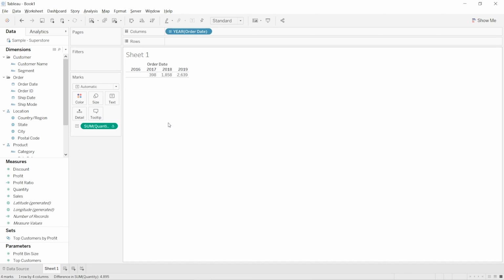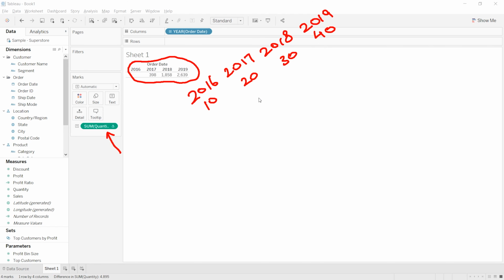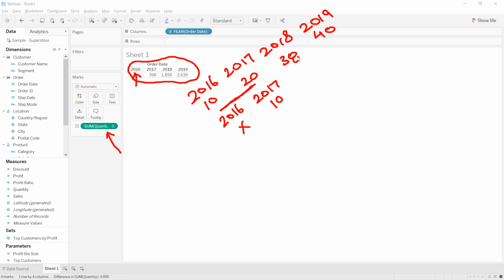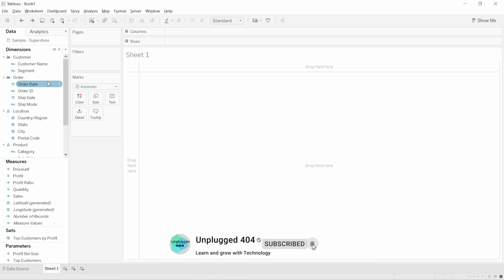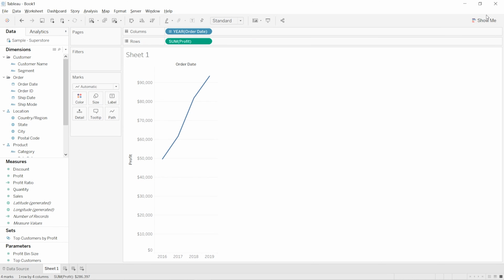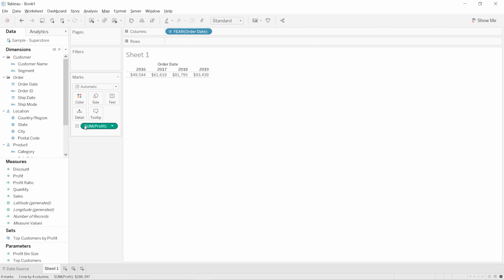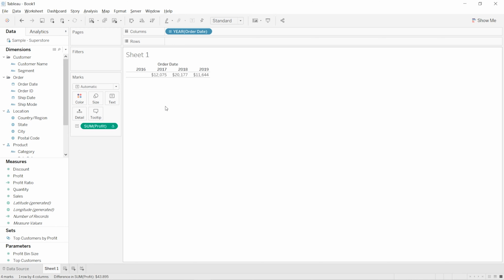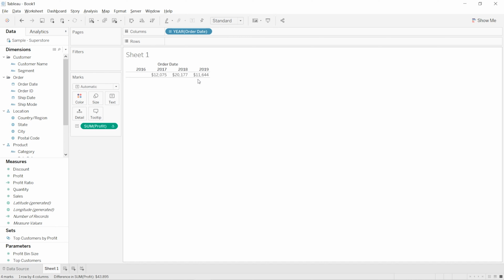[HOW TO] - Understanding Difference : Quick Table Calculation with example.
So, this video is all about a quick explanation of Quick Table Calculation - difference option.

✔️ Explains the working of this option and how it affects the visualization.
Also, how to apply this option in your dataset.

✔️ In this video, I have used the Sample Superstore dataset which comes pre-installed with Tableau Desktop.

✨Hope you like the video and your queries have been resolved.